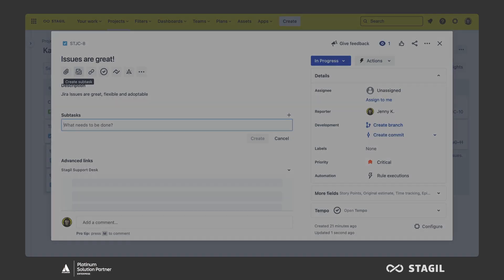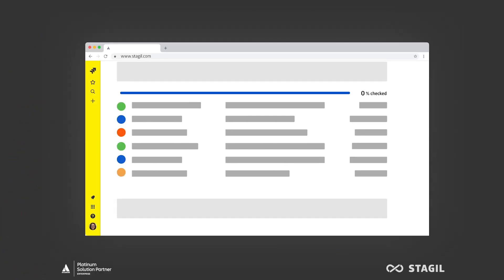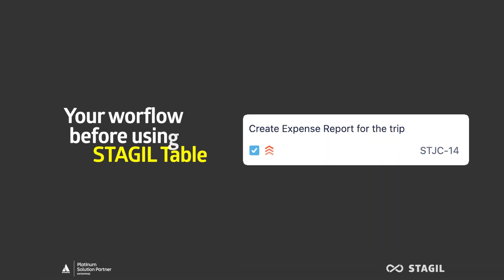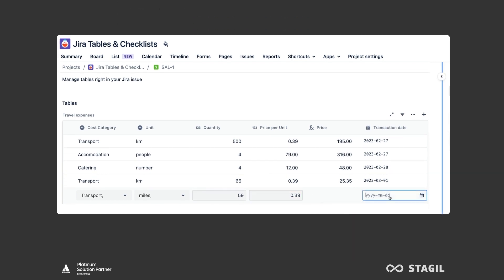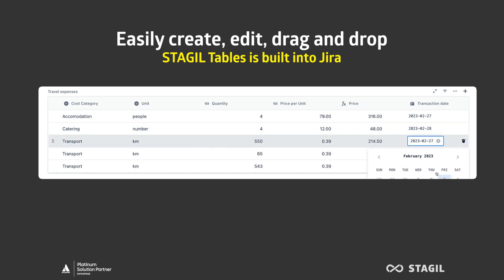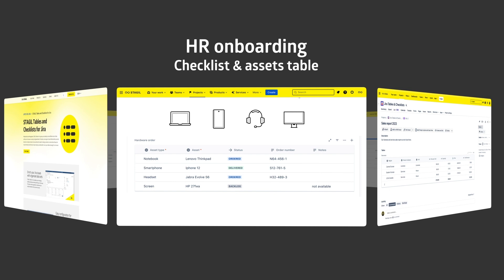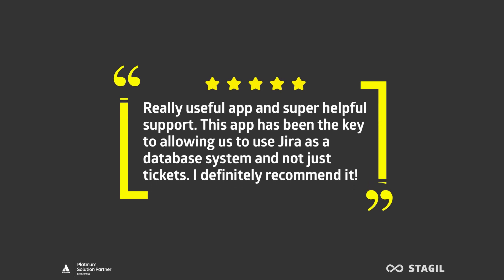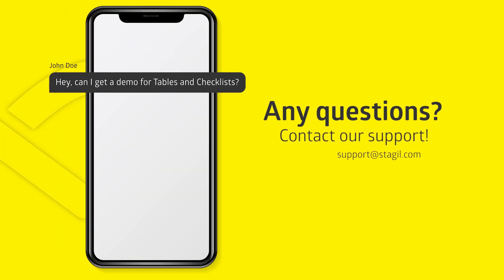STAGIL Tables and Checklists for Jira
Streamline your workflow with STAGIL Tables & Checklists! From project management to personal to-do lists, STAGIL has got you covered. Say goodbye to scattered information and hello to organized productivity. Try STAGIL Tables & Checklists today!

STAGIL is an Atlassian Platinum Solution Partner with a 100% focus on Atlassian products and solutions. We are your Atlassian partner for consulting, development, support, operations, training, and licenses. Atlassian products like Jira and Confluence help your team manage projects! We would be happy to advise you on developing individual implementation strategies and show you ways to improve project management. We assist with the installation and configuration of products and ensure a smooth migration from legacy systems.

▬ STAGIL Apps ▬▬▬▬▬▬▬▬▬▬▬

Through our apps, your team can leverage the full potential of Atlassian products. In collaboration with our customers, we develop our own apps for the Atlassian Marketplace to expand the use cases of Atlassian products.